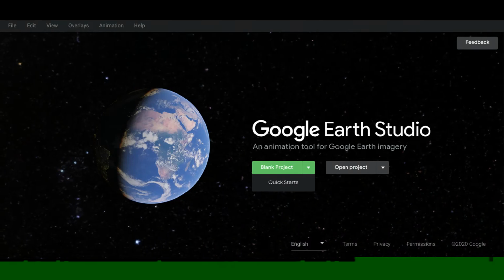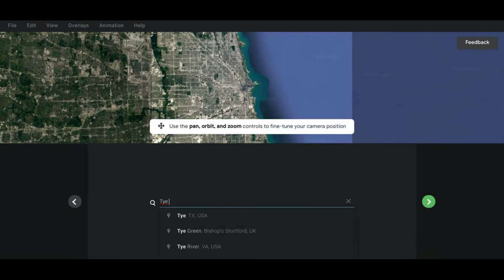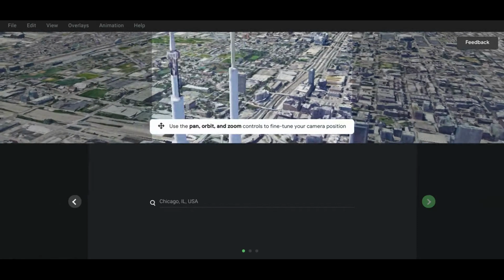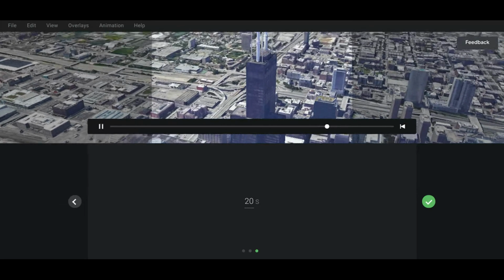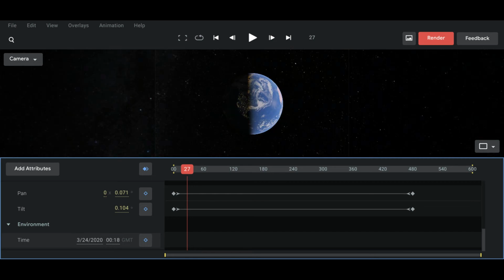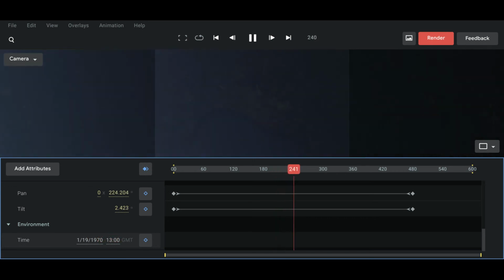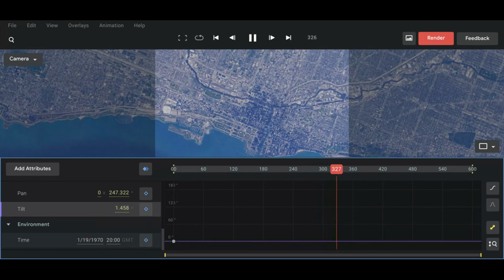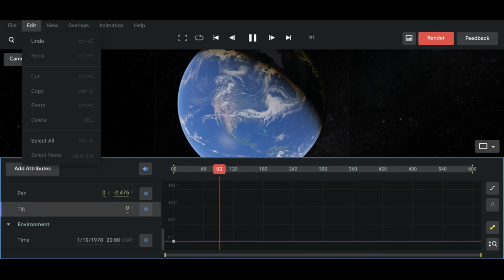How to use Google Earth Studio Part 1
How to use Google Earth Studio Part 1: Learn How to do Quick start projects on Google Earth Studio.